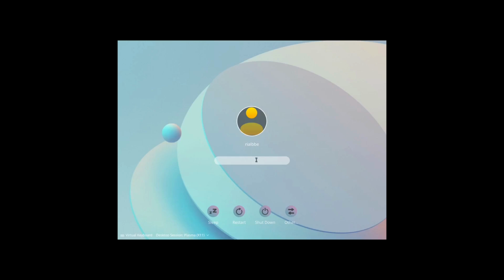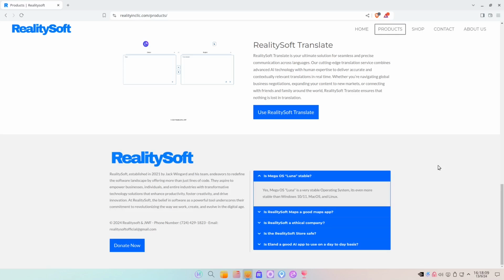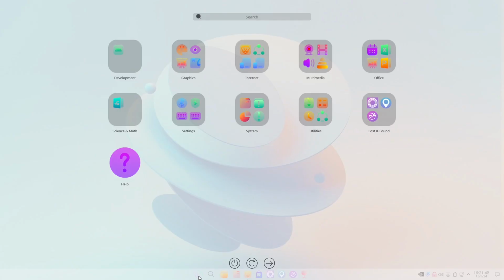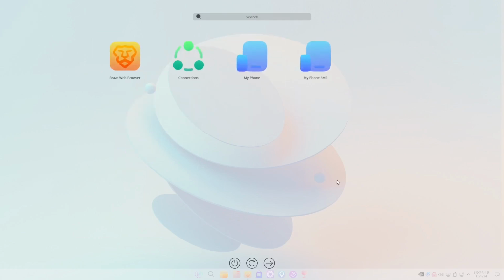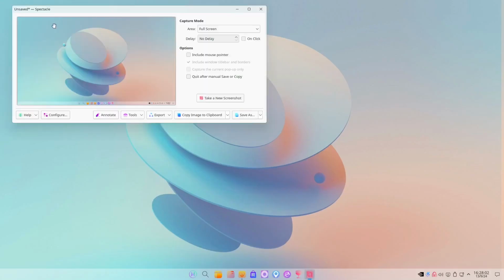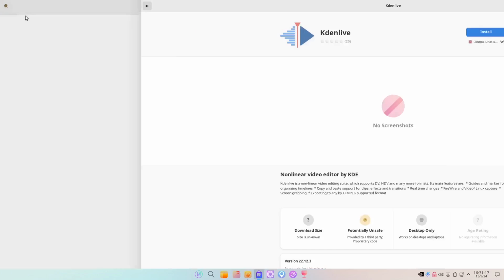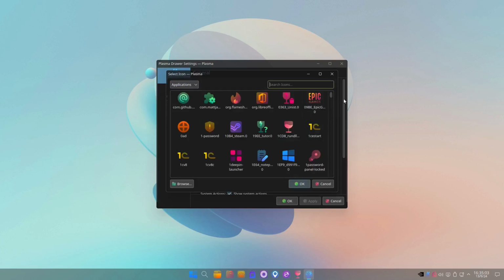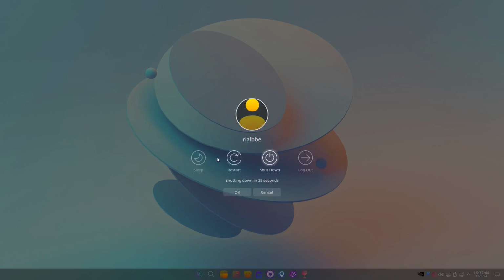OS - Mega OS Luna Linux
We will try to look into the Mega OS Luna Linux.
A beautiful and clean desktop design.

Timecode
0:00 Intro
3:11 Website & System Requirements
6:26 Desktop UI
7:16 Appearance, Desktop Settings & Desktop Wallpapers
8:15 Apps
11:58 App Center
13:58 Remarks & Conclusions
17:17 Extro
17:47 How to shutdown

---Gadgets---
1. Camera
2. Microphone
3. Tripod / Stand
      3-Axis Handheld Gimbal Model H4
4. Laptop